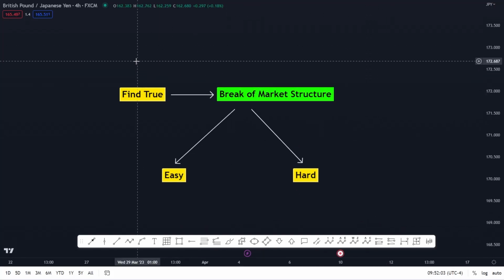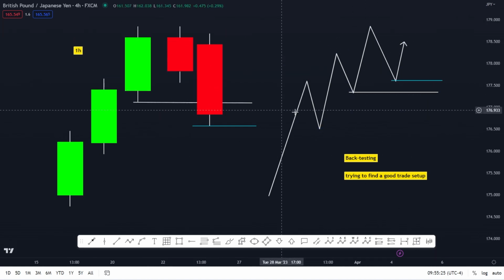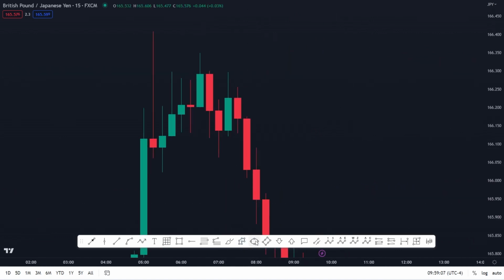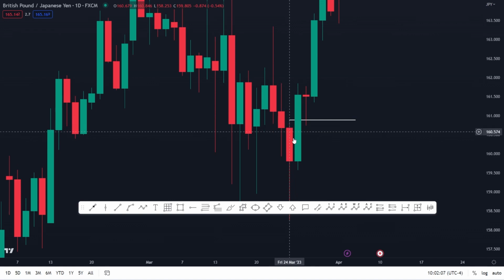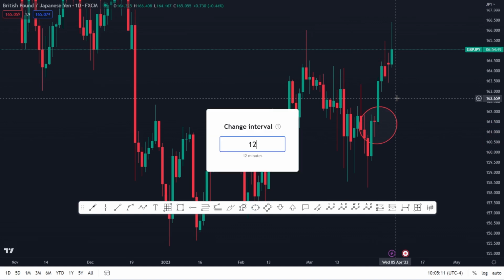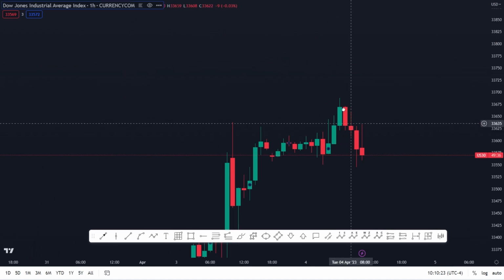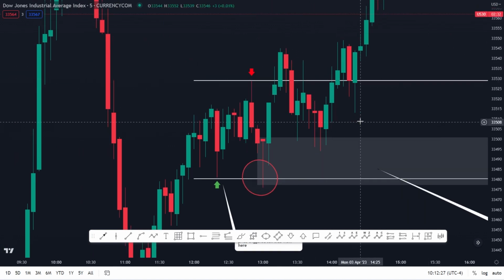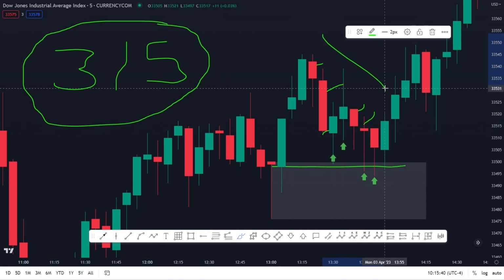How To Find Break Of Market Structure Using Higher Time Frame Candle Sticks Pattern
in This video i will show you how you can easily find a break of market structure using only candle sticks

heck Out This Amazing Playlist of Our Previous Videos